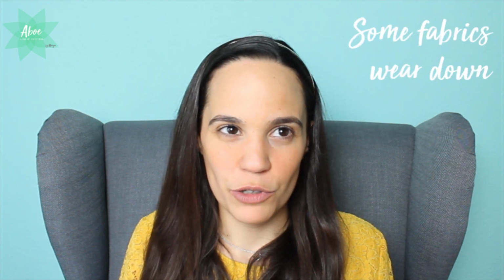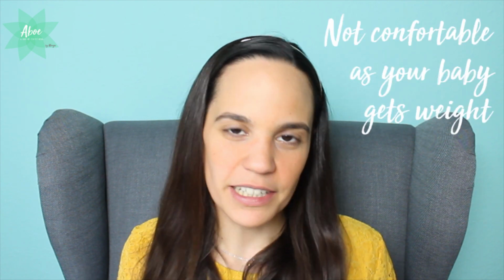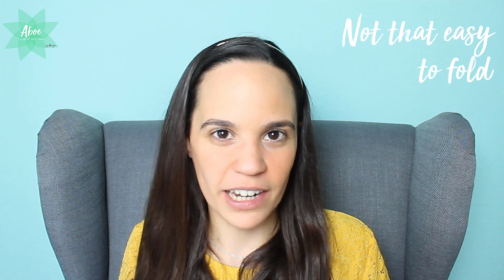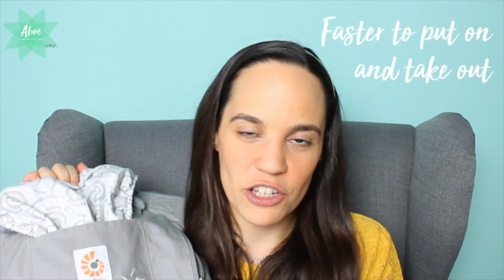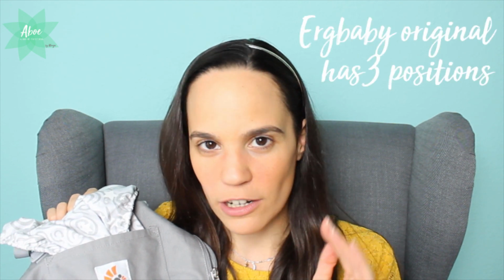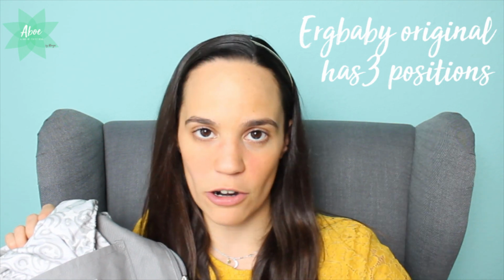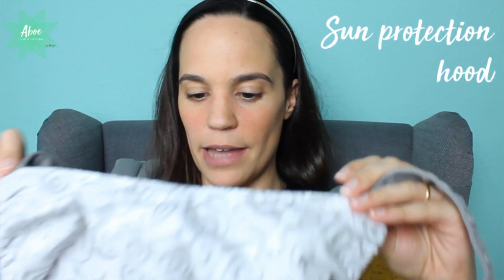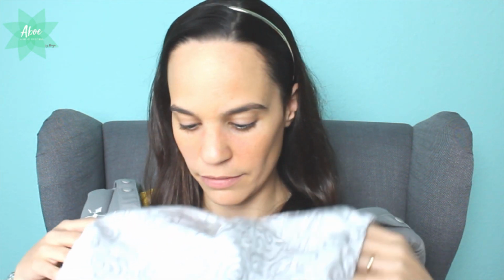Baby wrap vs structured baby carrier - Comparing both types of carriers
After a long time I am here again! This time with an overview about the advantages and disadvantages of baby wraps/slings and of structured carriers. It is an extensive list, and so my video is also a bit longer than usually.
For the example I am using Storchenwiege as baby wrap/sling and Ergobaby as structured baby carrier.
By the end of this video you should be able to understand the main advantages and disadvantages of both carriers and make the best choice for you and your baby. I hope this video helps you to decide!

If you can think of more advantages and disadvantages of these types of carriers please let me know on the comments!

The links to the carriers I compare bellow.

The ergobaby original:
(Germany link)
(Spain and Portugal link)
(France link)
(Italy link)
(UK link)
(USA link)
(Canada link)

The ergobaby infant/newborn insert:
(Germany link)
(France link)
(Italy link)
(UK link)
(USA link)
(Canada link)

The ergobaby carrier and the infant insert (usually is a bit cheaper if you buy together but unfortunately not available everywhere):
(Germany link)
(France link)
(USA link)
(Canada link)

The storchenwiege baby sling:
(Germany link)
(France link)
(Italy link)
(UK link)
(USA link)
(Canada link)

I'd also like to state that I have not been trained to wear these carriers, I'm just a mum!

Are you a brand?
Do you have a product you think my viewers and I would be interested in?